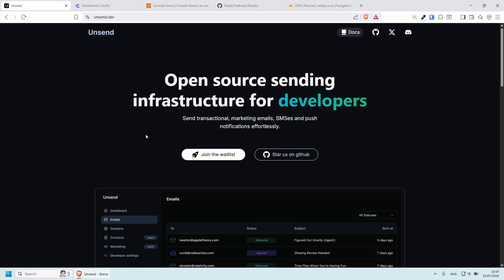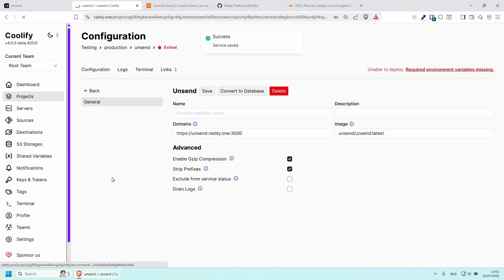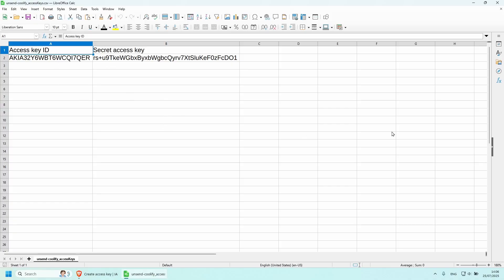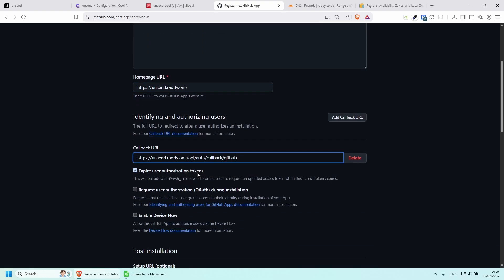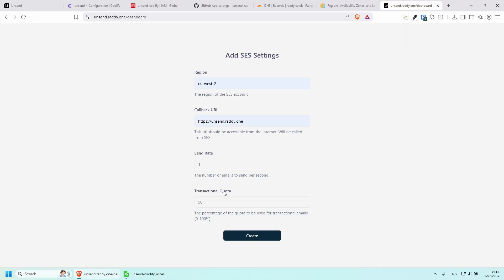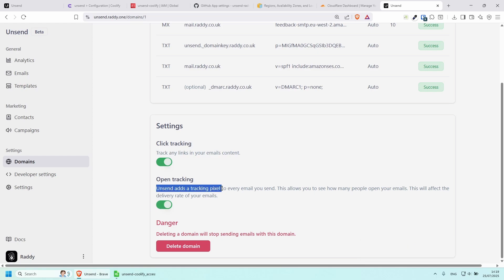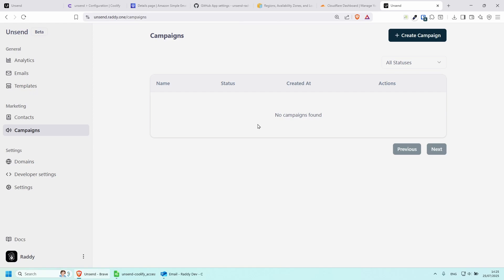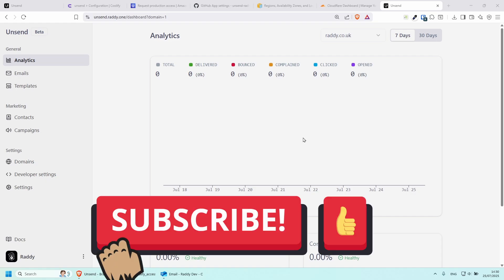How to Self-Host Unsend on Coolify – A Resend Alternative Using SES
Learn how to set up Unsend on Coolify and start sending transactional and marketing emails at a fraction of the cost! In this step-by-step guide, I’ll show you how to self-host Unsend — a great alternative to Resend — using Coolify and Amazon SES. Perfect for developers and indie makers looking to save money and keep control over their email delivery.